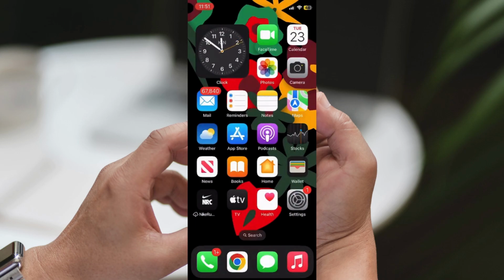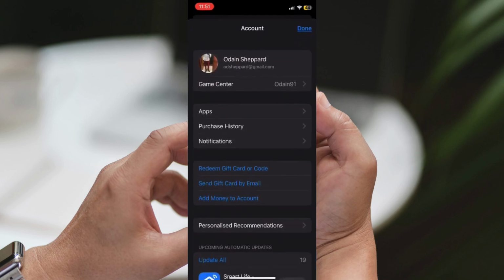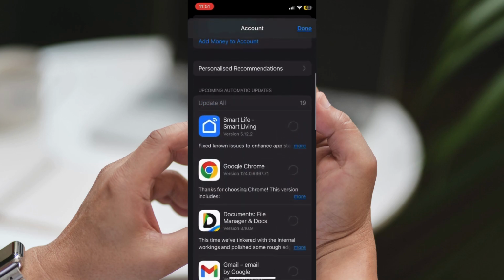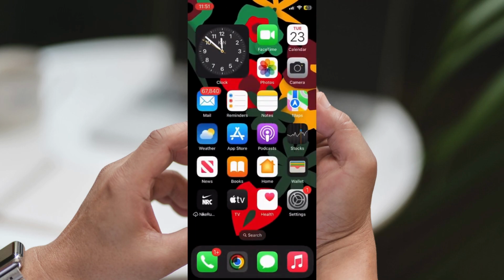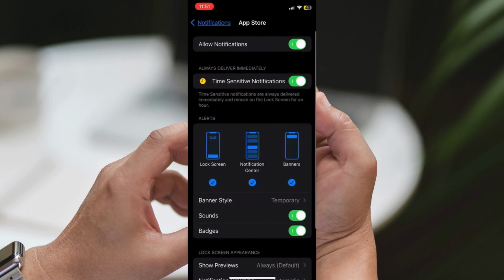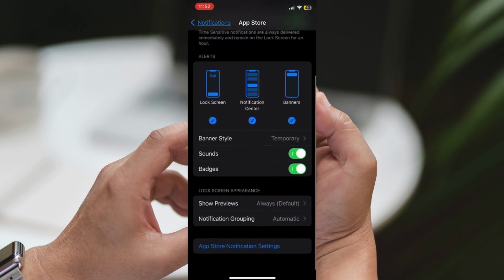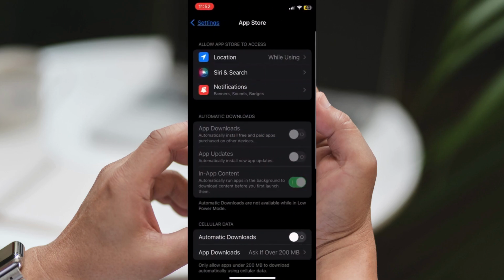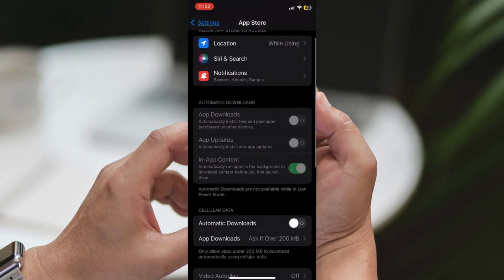How To Check Notifications In App Store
How To Check Notifications In App Store. Hey everyone, Rachael here, and in this video, I'll guide you through how to check notifications in the App Store. It's a simple process, so let's dive right in.

Start by opening the App Store on your device. You'll see a notification badge on the App Store icon if there are any pending updates.

Step 2: Tap on Your Profile
At the top right corner of the App Store, tap on your profile icon. This will take you to your Account page.

Step 3: Check Available Updates
On your Account page, you'll see a list of available updates for your installed apps. If there are any updates available, they'll be listed here. You can tap "Update All" to install all updates at once and clear the notification badge.

Step 4: Adjust Notification Settings (If Needed)
If you're not seeing notification badges for app updates, you may need to adjust your notification settings. Go to your device settings and navigate to Notifications - App Store. Make sure "Allow Notifications" is turned on, and customize your notification preferences as desired.

Step 5: Consider Automatic Updates
If you have automatic updates enabled for the App Store, new app updates will be installed automatically in the background, and you may not see notification badges for them. You can toggle automatic updates on or off based on your preference.

And there you have it! Checking notifications in the App Store is straightforward, and you can customize your settings to suit your preferences.